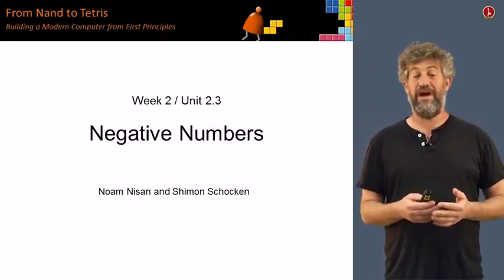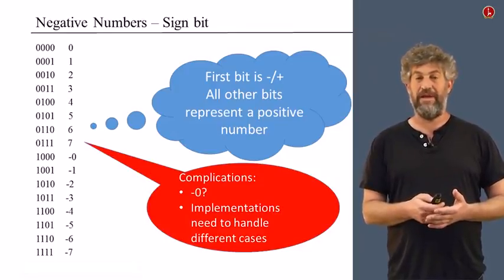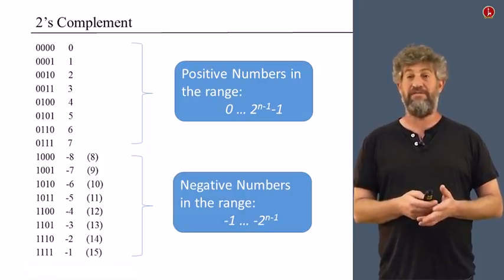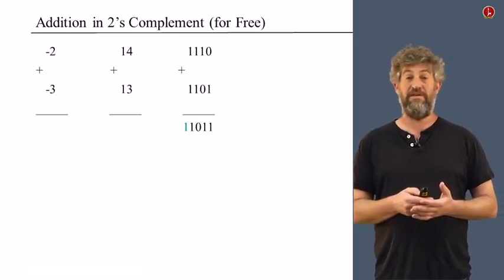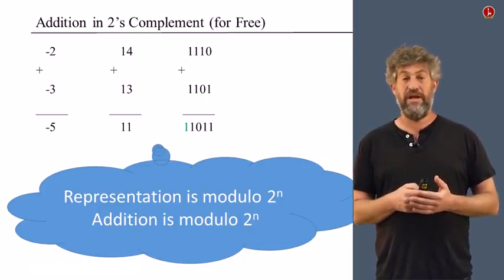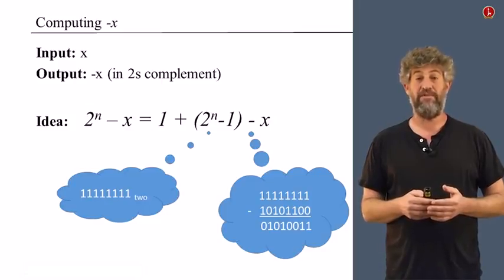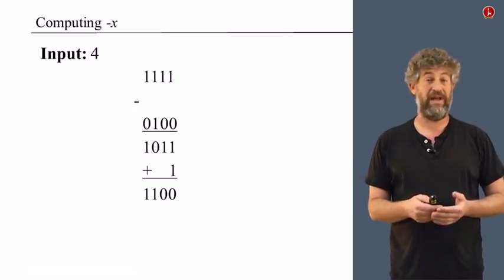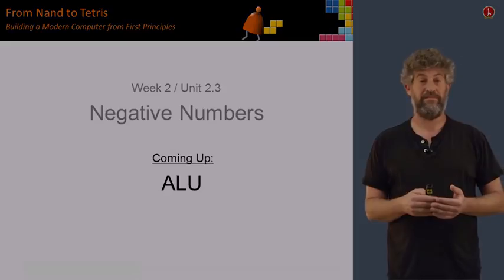Unit 2 3 Negative Numbers Hebrew University of Jerusalem C